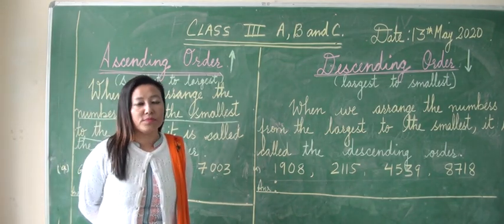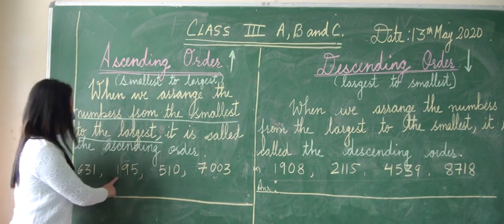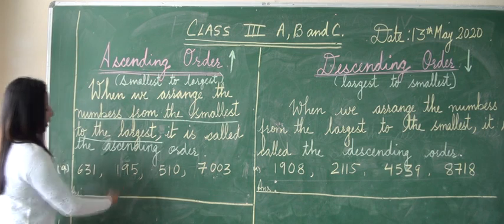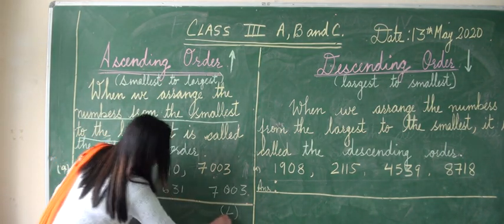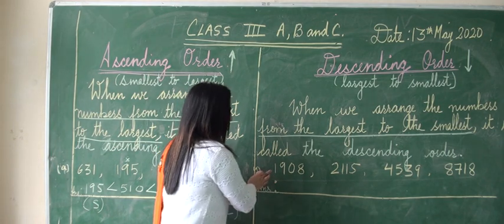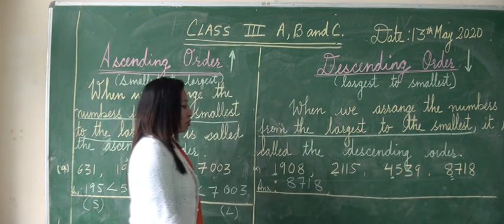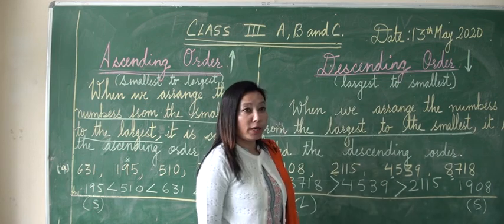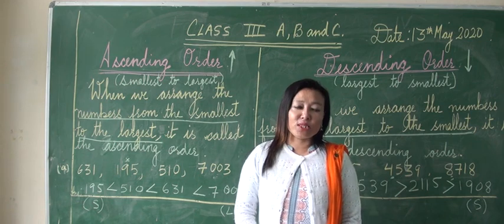St. Augustine's School, Kalimpong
Class 3 Maths: Ascending and descending order